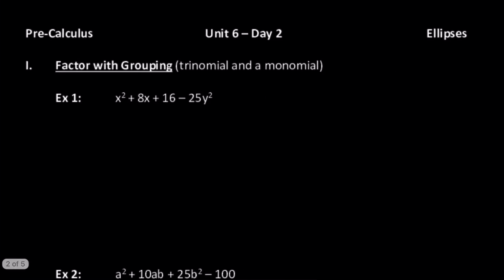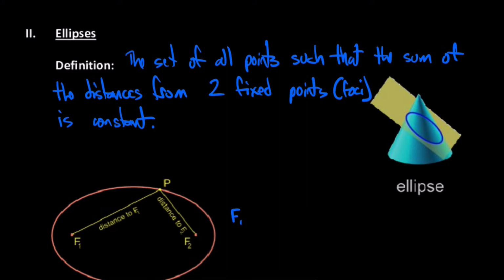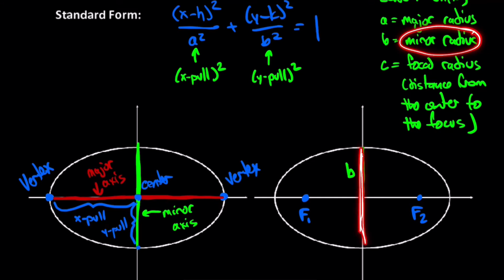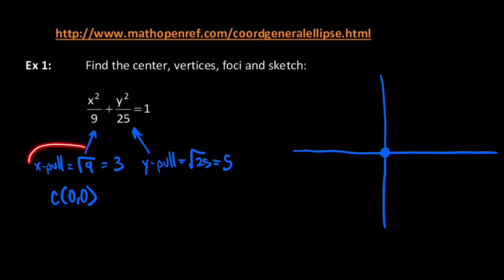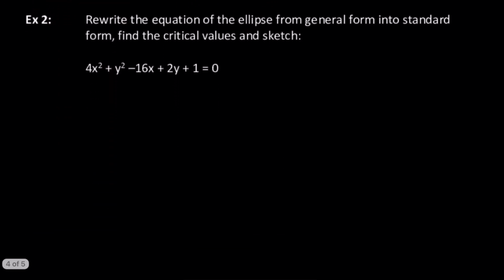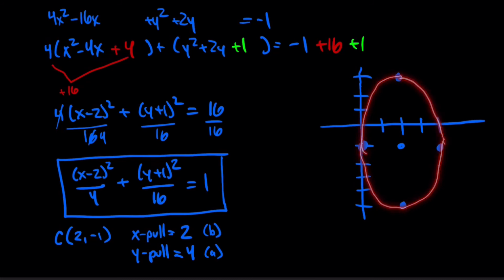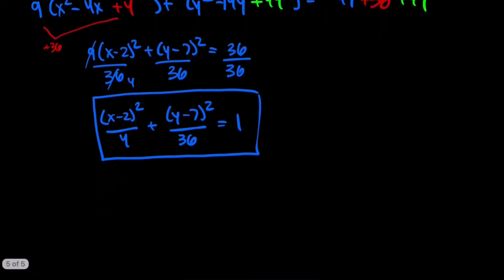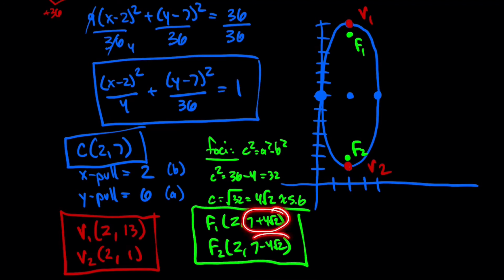Pre-Calc Virtual Lesson 6.2